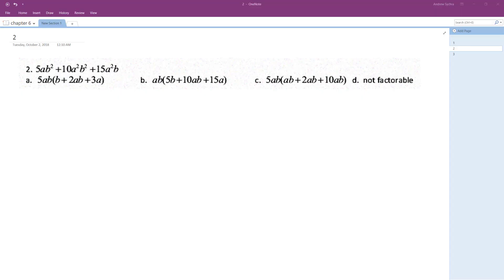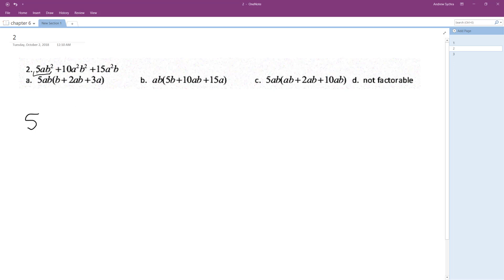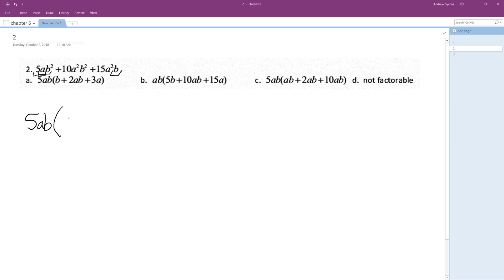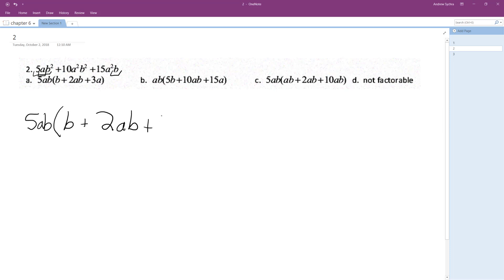5ab^2 + 10a^2b^2 + 15a^2b Factor the following polynomial completely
5ab^2 + 10a^2b^2 + 15a^2b Factor the following polynomial completely by using greatest common factor